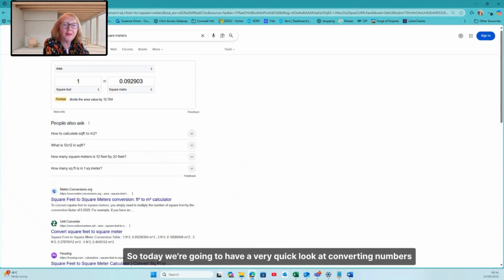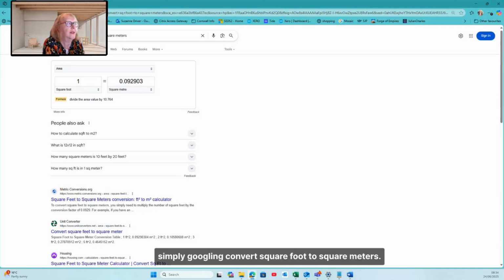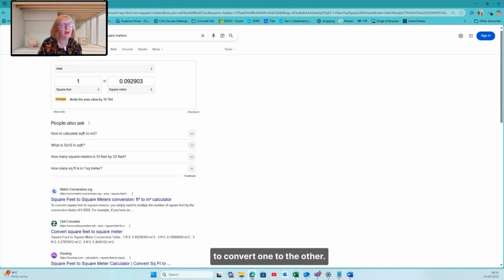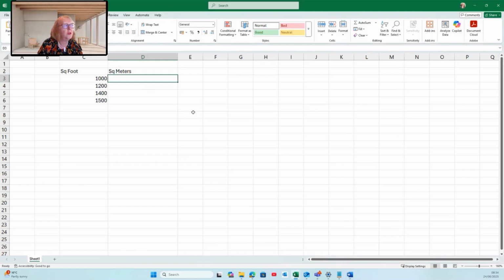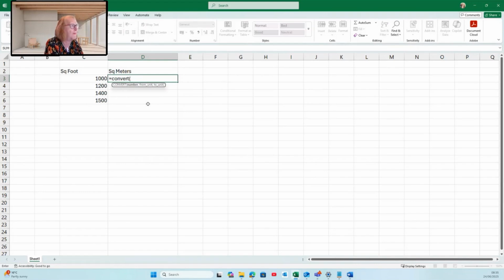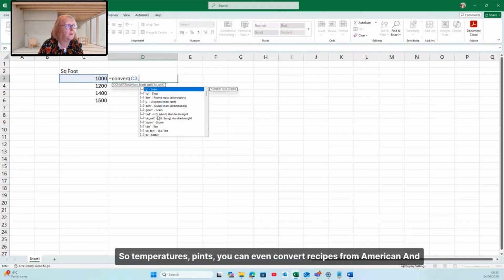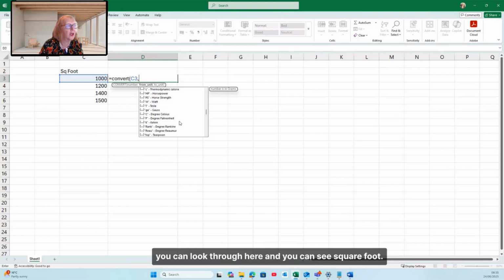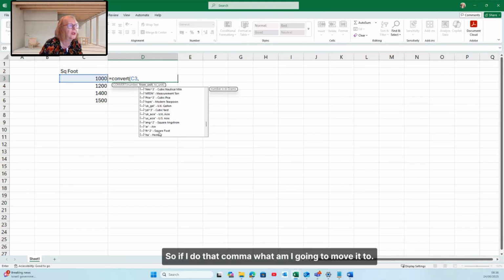How to Convert Units in Excel (ft² to m² & More!) | Excel Tips for Quick Conversions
Stop googling unit conversions — Excel can handle it for you! In this quick tutorial, I’ll show you how to convert square feet to square meters using Excel’s built-in CONVERT function. No formulas to memorize, no need to leave your spreadsheet. This method also works for tons of other units like temperature, pints, inches, and more.

✅ What you'll learn:

    How to convert ft² to m² in Excel

    How to use the CONVERT() function

    How to find available unit types inside Excel

    Tips for rounding and formatting results

Perfect for anyone in data entry, engineering, architecture, or just tired of switching tabs to calculate units. Fast, simple, and powerful!